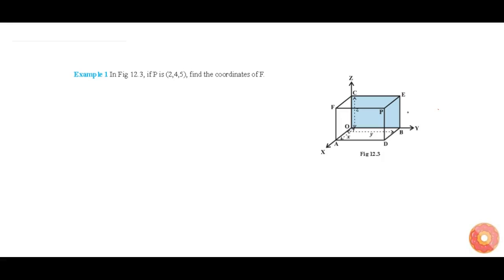In Figure, if P is (2, 4, 5), find the coordinates of F....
Question From - NCERT Maths Class 11 Chapter 12 SOLVED EXAMPLES Question – 1 INTRODUCTION TO THREE DIMENSIONAL GEOMETRY CBSE, RBSE, UP, MP, BIHAR BOARD

2. Find the distance between the points `P (1, 3, 4)` and `Q ( 4, 1, 2)` .

3. Show that the points `P (-2, 3, 5)` , `Q (1, 2, 3)` and R `(7, 0, -1)` are collinear.

4. Are the points `A (3, 6, 9)` , `B (10 , 20 , 30)` and `C (25 , 41 , 5)` the vertices of a right angled triangle?...

5. Find the equation of set of points P such that `P A^2+P B^2=2k^2` , where A and B are the points `(3, 4, 5)` and `(1, 3, 7)` , respectively.